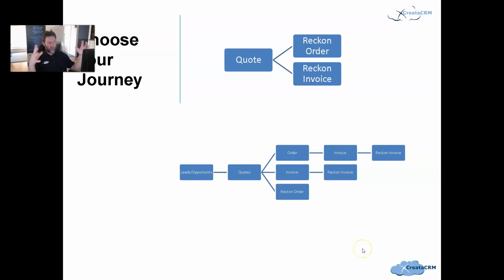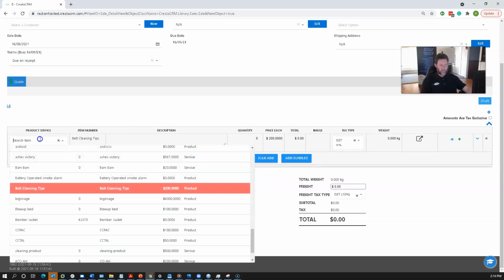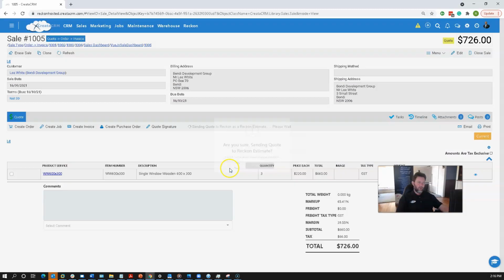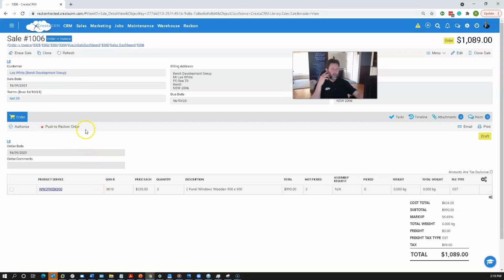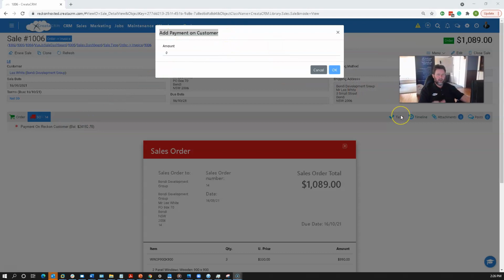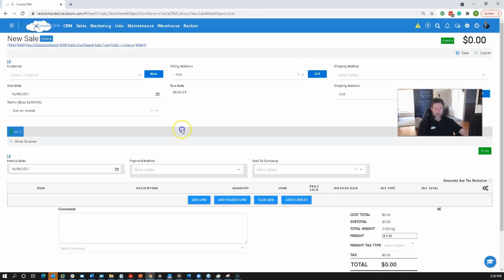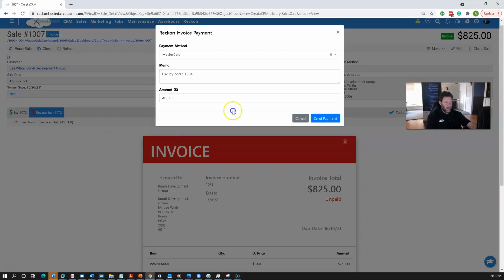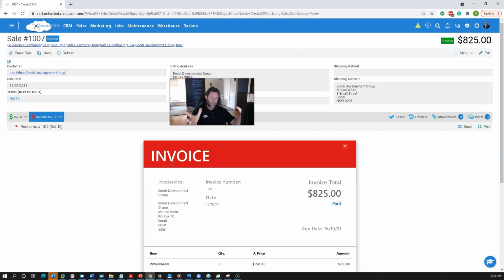Reckon 2nd Video on the Sales process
In this video, we explain how users can choose their own journey in the Sales process. Then we give 3 examples of Different Sales processes for CreataCRM.

1. Quote to Reckon Estimation
2. Quote to CreataCRM Order then a Sales Order in Reckon. Allow the users to change the order in CreataCRM and update in Reckon.
3. Invoice. Allow the user to pay the invoice from CreataCRM